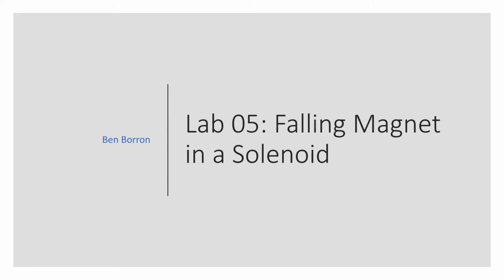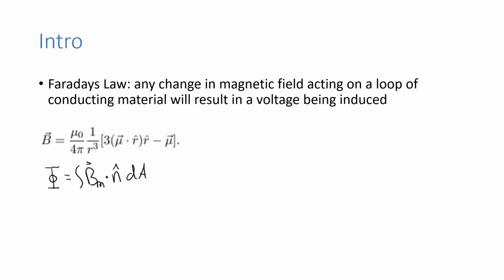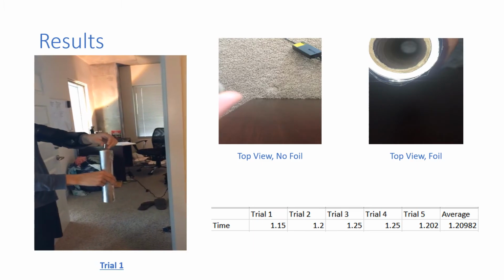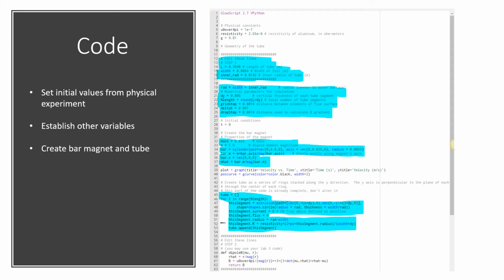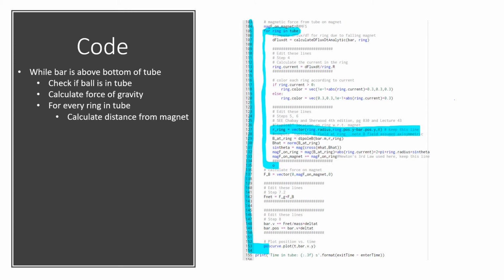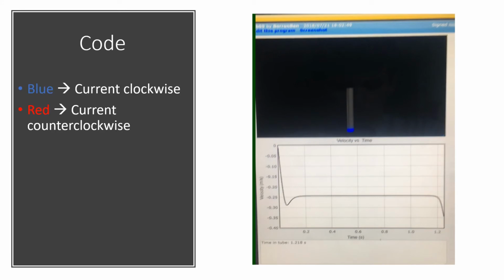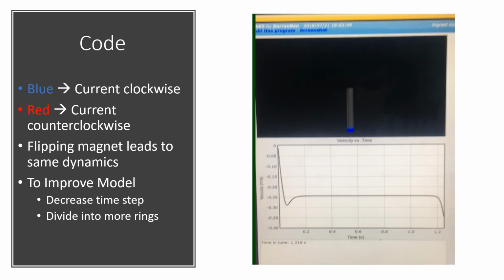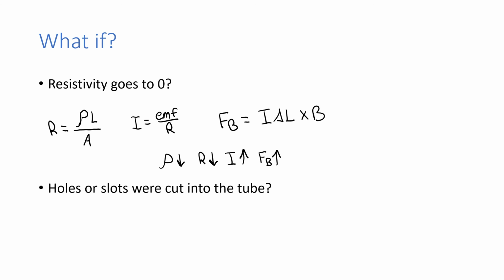Lab05: Magnet Falling through a Solenoid